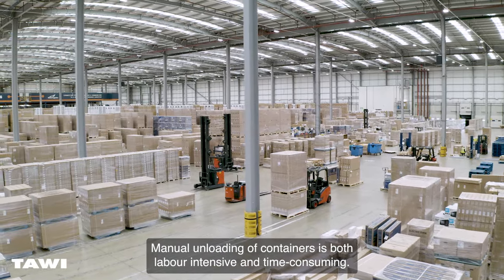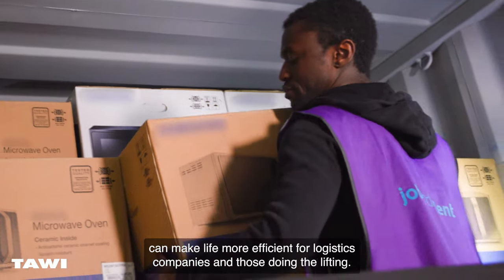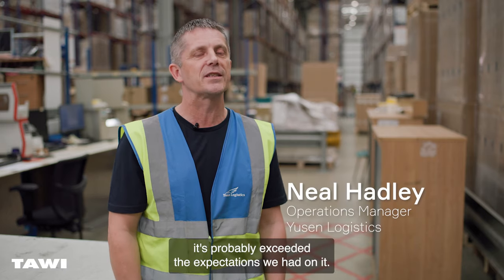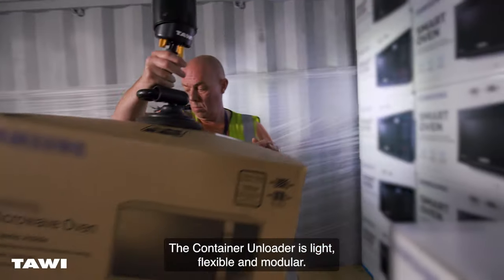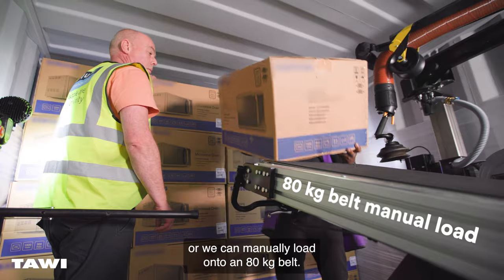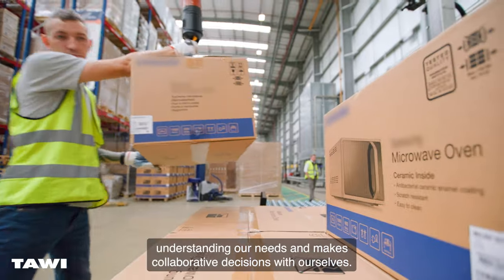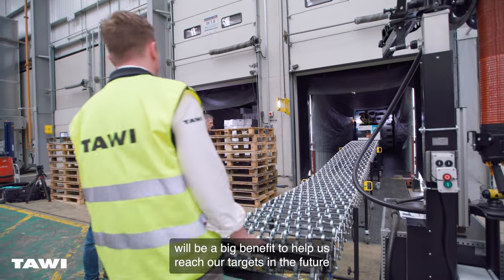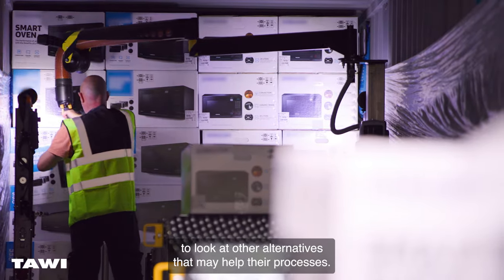TAWI | Yusen Logistics + TAWI Container Unloader Case Study | Future-proof container unloading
With distribution centers all over the world, Yusen Logistics is a global supply chain logistics partner. On a daily basis, 30.000 units need to move through the warehouse at their site in Wellingborough, UK.

The process of unloading containers is a vital part of Yusen Logistics warehouse operations, but it also comes with challenges. Container unloading is a time-consuming and labor-intensive process where the employees manually lift goods from the containers, with risk of both injuries and accidents.

Yusen Logistics was looking for a way to make container unloading safer, more flexible and more productive which led them to partner with TAWI. The TAWI Container Unloader was tested at their site. This solution comprises a vacuum lifter, an adjustable platform, and a conveyor system, offering high-speed box handling capabilities within confined spaces like shipping containers.

The result? A safer workplace and significantly reduced labor costs. Steven Clatheroe, Site Manager at Yusen Wellingborough, sums it up: "“The Container Unloader will be a big benefit to help us reach our targets in the future".

Explore the details of this game-changing solution at Yusen Logistics' by reading the full case study